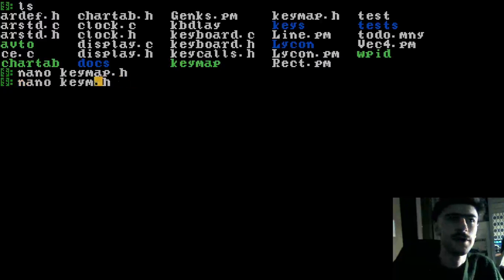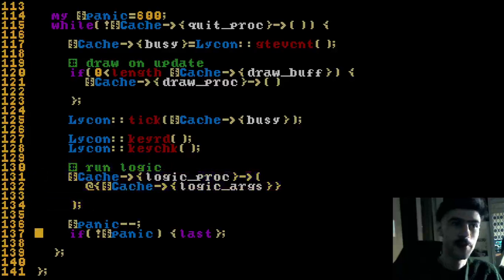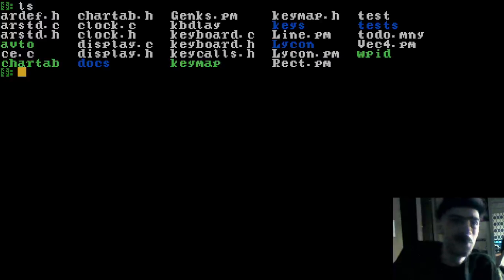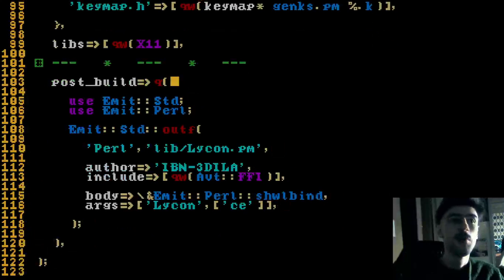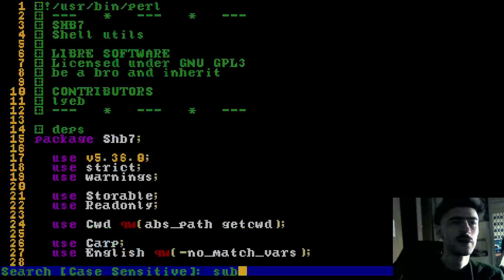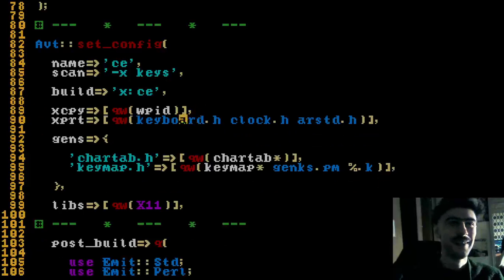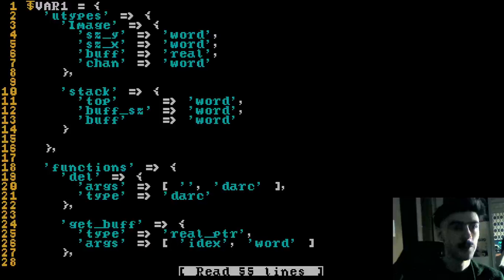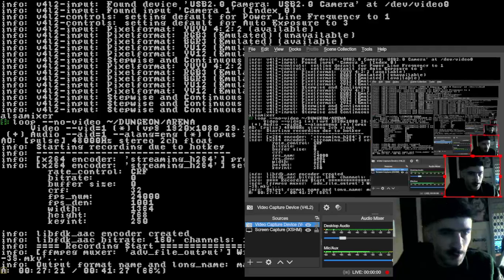Calling C from Perl && Perl from C